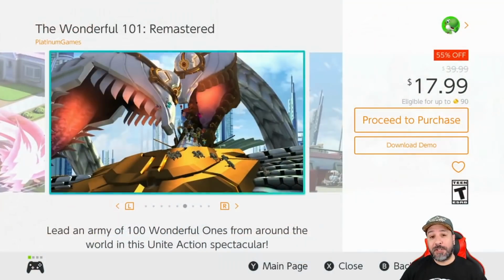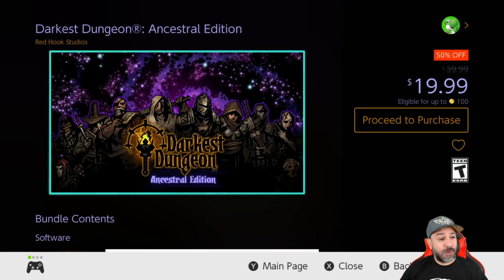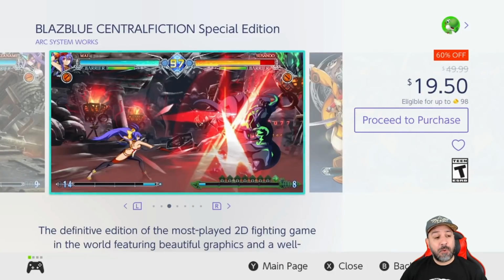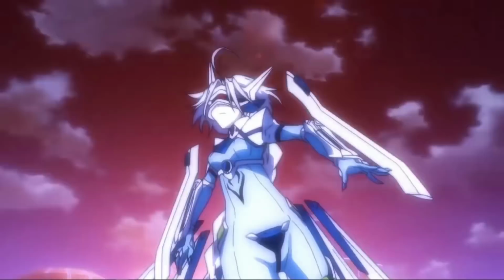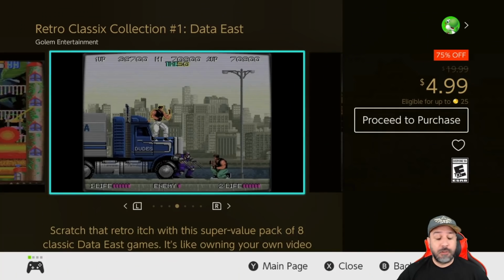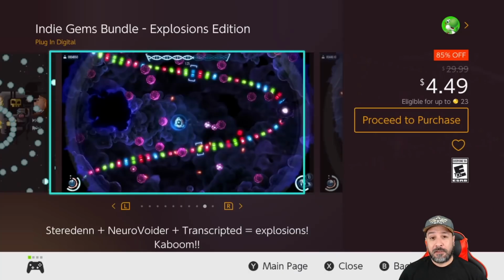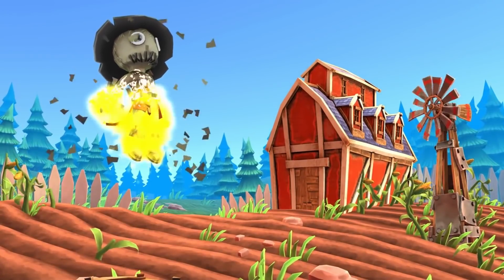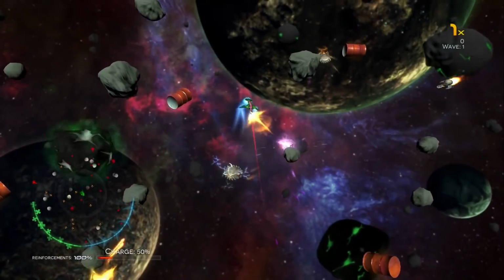PRE BLACK FRIDAY Nintendo Switch eSHOP SALE ON NOW | Great MUST BUY Deals Before CYBER DEALS HIT!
0:00 Intro and Giveaway Information
1:32 The Wonderful 101 Remastered
2:26 Green Hell
3:19 Darkest Dungeon
4:28 Double Dragon Kunio Kun Brawler Bundle
5:22 Blazblue Centralfiction SE
6:07 Blazblue Cross tag Battle
7:11 Winners
7:51 Crysis Remastered Trilogy
8:53 Retro Classix Collection #1 Data East
9:47 Eagle Island Twist
10:40 Indie Gems Bundle Explosions Edition
11:38 Angry Video Game Nerd 1&2 Deluxe
12:33 Stitchy In Tookie Trouble
12:41 The Pew Pew Bundle Vol 1
14:38 Sizzle Reel of Deals
18:01 Outro